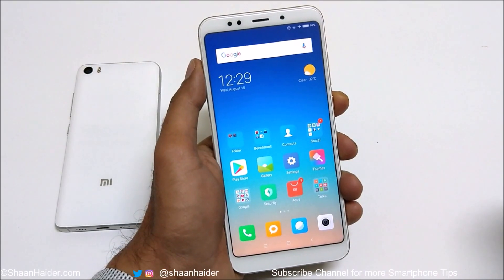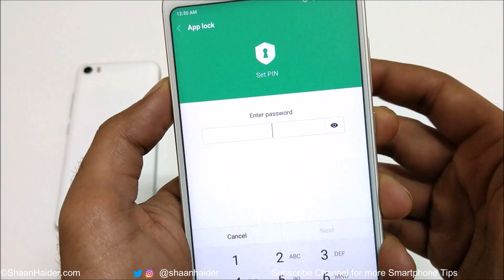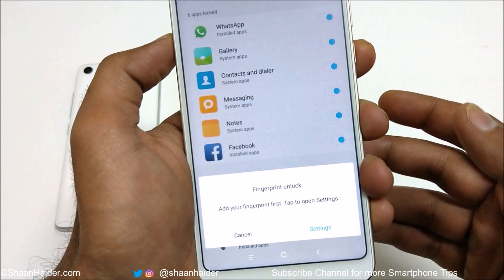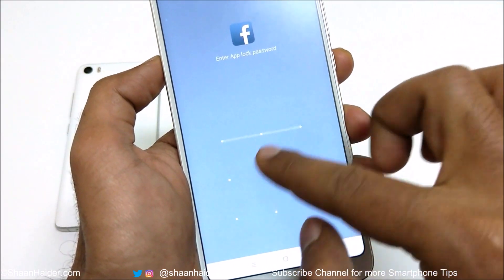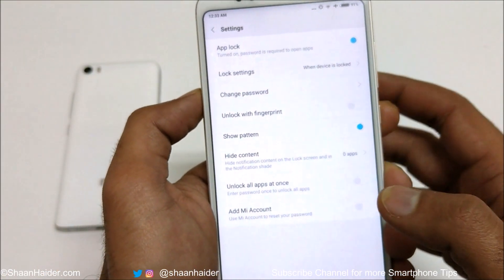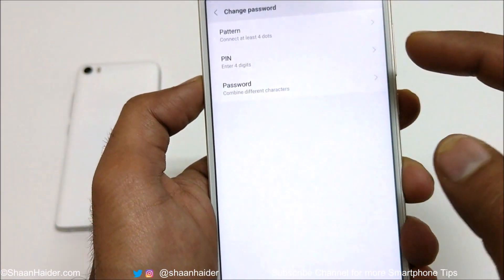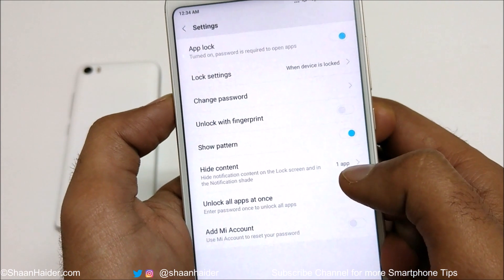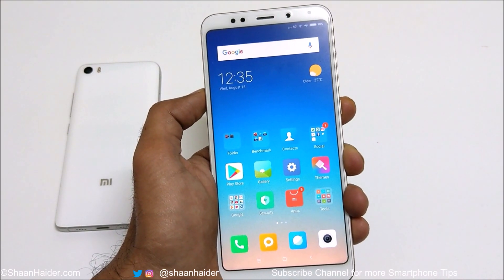How to Lock Apps on Xiaomi Smartphones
How to lock apps and games on any Xiaomi smartphones without any third-party apps.

How to Force Any App or Game to Run in Split Screen on ANY Xiaomi Smartphone